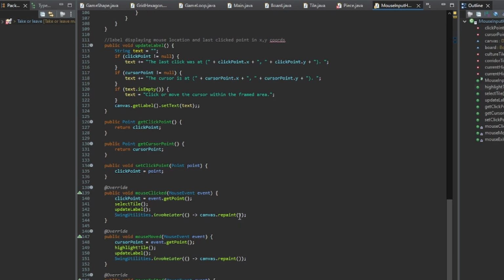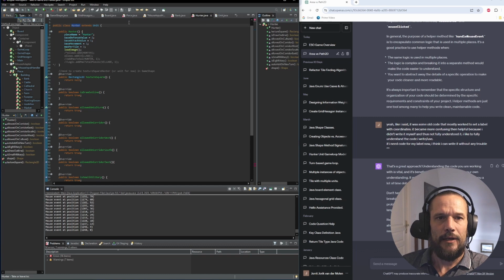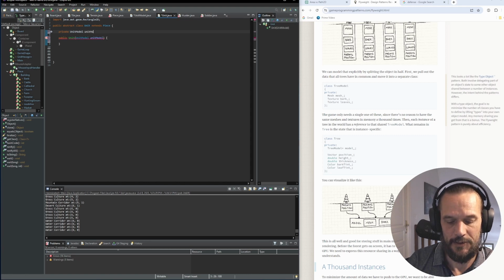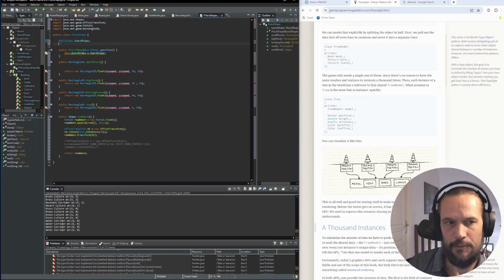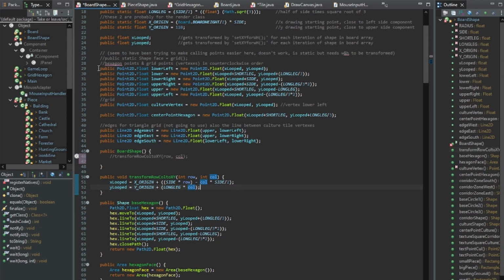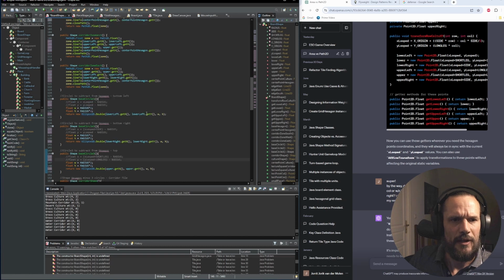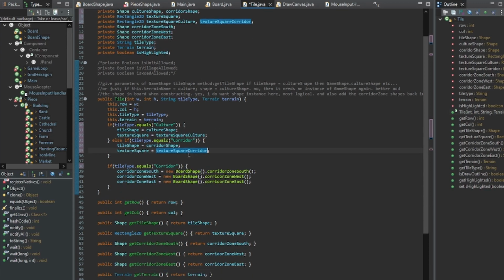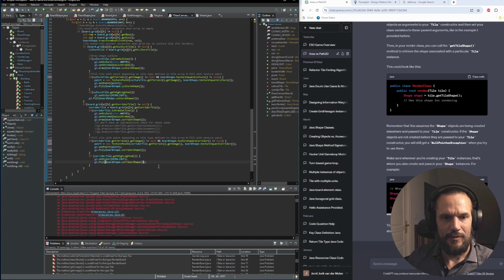Dismantling another class hierarchy and going around in circles due to lack of decoupling.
I dismantle the Piece class (Units, Buildings etc.) inheritance hierarchy and create a similar structure as with the Tile class using a UnitModel.

The video starts with a little addendum to my last video about the MouseAdapter class, that I should have added to video 18, but I didn't see it before finishing that one.

The changing of the class structure for board pieces goes well until I run into the shapes (as usual). I want to create an architecture where I don't need to pass the Board Array coordinates to the shapes for Units and Buildings.
To accomplish this I decide to make a seperate class for Unit and Building shapes. But it still needs an instance of Game Shape to have access to the basic shapes, measurments and transformation that I define in that class.

So, while trying to implement my changes and make the code run again, I run into the same problems as before. I want to be able to initialize the Units and Buildings without the W & H Board Array coordinates but I need to transform the Array coordinates to screen coordinates. That transformation, however, is done in the Game Shape base class and needs the W & H coordinates, so I'm going around in circles towards the end of the video without getting closer to a solution.

0:00 Little Addendum to video 18 about MouseAdapter.
7:00  Take out Pieces class Inheritance Hierarchy.
10:17 Piece Class - Building class thoughts.
14:17 Piece Class - Unit class thoughts.
19:18 Start changing Building class.
23:59 Deleting Piece class.
24:37 Do I use Flyweight pattern for new structure?
26:00 Creating Unit Model.
34:02 How to implement the Unit Model in a useful way?
41:32 Going with the idea to initialize Unit Models in Board Array class (bad idea).
43:10 Problem - Units need GameShape which needs W & H arguments.
44:07 Seperate out Unit Shape from Game Shape to avoid this problem.
47:28 How & why is the texture Square defined as it is?
53:22 Problem - Need W & H to initialize new Game Shape in Unit Shape as well.
55:09 Solution? - Seperate transform WH to XY, seperate measurments, split Tile from base Shapes?
1:01:39 Ask ChatGPT fro advice on the Array to screen coordinates transformation.
1:05:26 Trying to remove W & H arguments from Game Shape entirely.
1:07:49 Making little return methods into 1 line.
1:10:39 Re-understanding my hexagon math.
1:15:00 Applying the simplified vertex names to Base Hexagon method.
1:18:49 Running into some trouble applying simplified vertex names to Circle methods.
1:20:08 Float and Double incompatibility.
1:23:21 Making Corridor Zone shapes.
1:27:21 How to use these changes in Render class?
1:28:56 ChatGPT explains what Static means.
1:32:50 Trying to make the code run.
1:33:56 Problem - Simplified vertex variables are empty now!
1:37:35 Doubting why I need the Shape object in Tile class, again.
1:41:12 No creating Shape objects while rendering, instead create seperate class for Zones.
1:49:18 ChatGPT explains me that I'm doing illogical things.
1:53:16 Going around in circles.
1:55:28 Fixing some stuff in DrawCanvas.
1:57:08 I need Shape objects In Tile class for the MouseListener. Still don't have what I need!